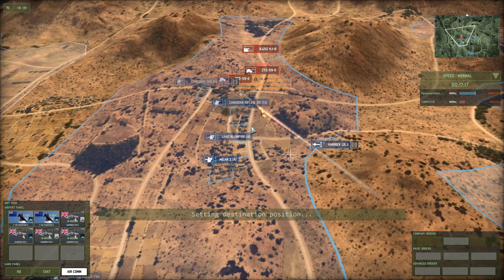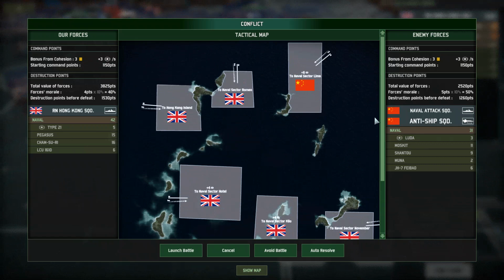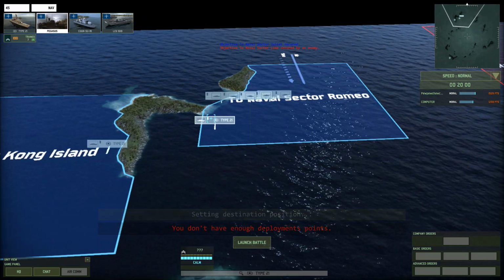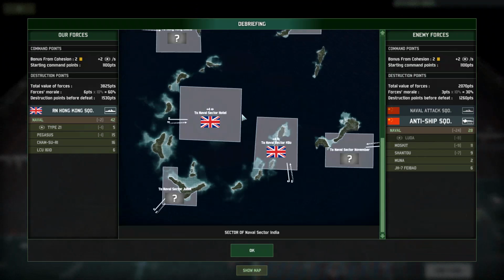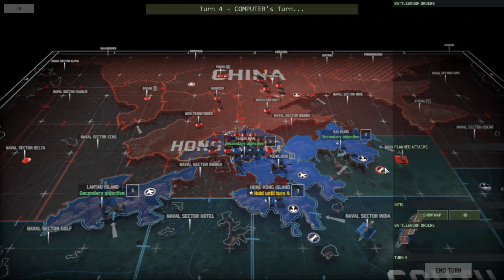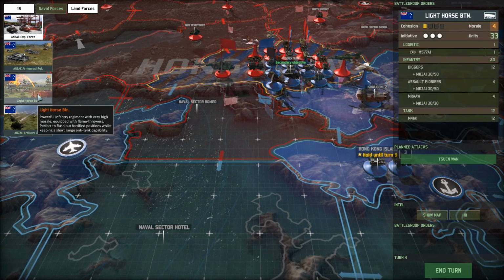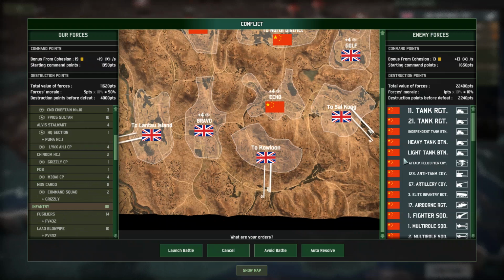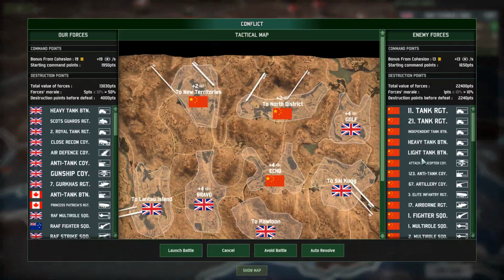Wargame Red Dragon Let's Play - Pearl Of The Orient Commonwealth Campaign Playthrough - Episode 3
Wargame Red Dragon Let's Play - Pearl Of The Orient Campaign Playthrough - Episode 3